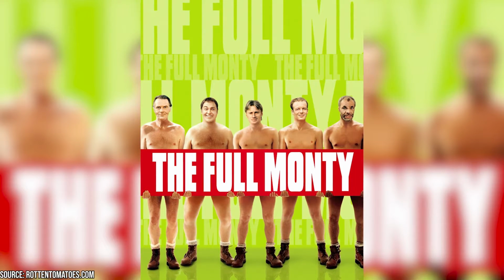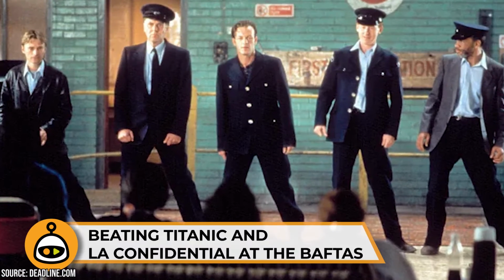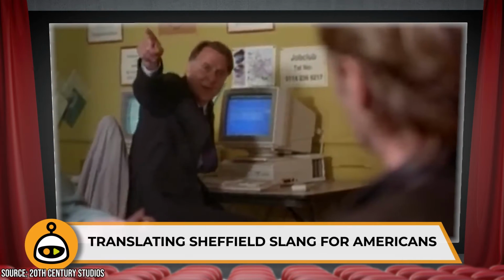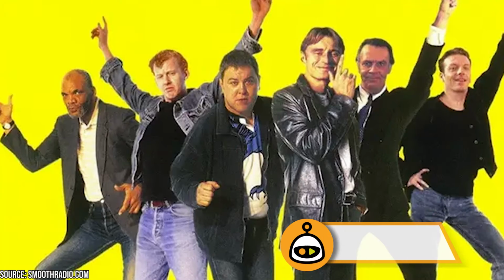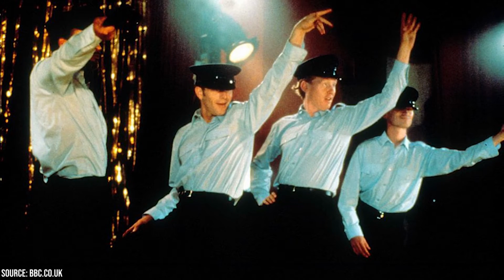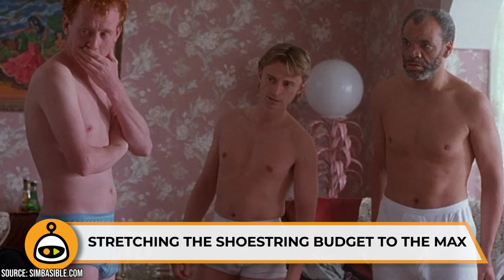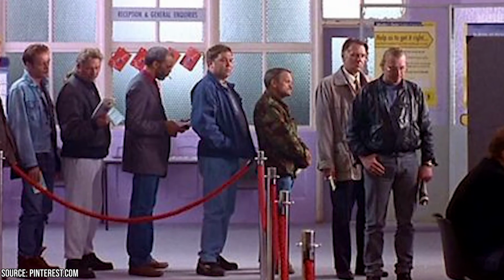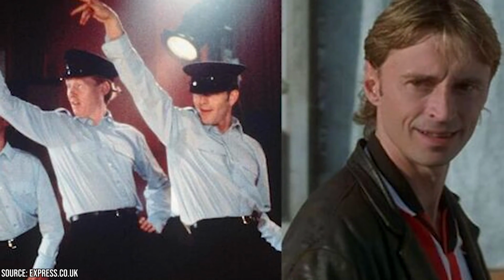The Iconic Scene That Was Almost Cut from Full Monty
Did you know The Full Monty was originally such a flop that Fox wanted to scrap its theatrical release? Did you know the film's most iconic dance number was almost cut for being too "unrealistic"?

00:00 - Intro
00:53 - The Hot Stuff Scene That Nearly Got Cut
01:32 - Beating Titanic and LA Confidential at the BAFTAs
02:16 - Accusations of Plagiarism From Oscar Nominee
03:03 - Translating Sheffield Slang for Americans
03:32 - Turning Down Big Money for a Sequel
04:03 - Child Star Only Auditioned to Skive Off School
04:31 - Legendary British Comedy Actor Turned Down Role
04:58 - Relying on Liquid Courage for the Finale
05:21 - Using Non-Actor Reactions for Authenticity
05:42 - Researching Professional Strippers for Inspiration
06:08 - Stretching the Shoestring Budget to the Max
06:36 - Using Clever Camera Angles to Avoid Full-Frontal Nudity
07:06 - Earning Back Its Budget in Just Two Weeks
07:35 - Changing Ideas on Masculinity
08:06 - Outro

Join us as we reveal over 20 jaw-dropping secrets covering everything from Robert Carlyle hating the shoot and awards season upsets to Princess Di conspiracy theories!

This deep dive explores little-known facts about how The Full Monty was made, from casting stories and on-set pranks to editing decisions. Learn why the director had to trick audiences not to reveal too much during filming and how musicians scored big stars on a tiny budget!

With fun insights on crafting intentionally bad dancing, avoiding full-frontal nudity, and spinning box office disappointment into Oscar glory, this is an essential oral history packed with shocking truths behind the scenes of this comedy classic!